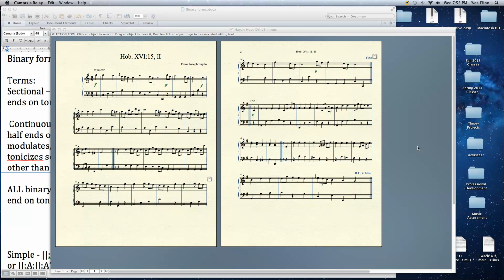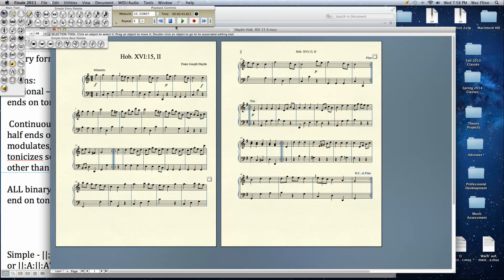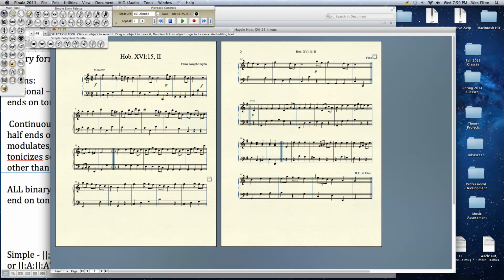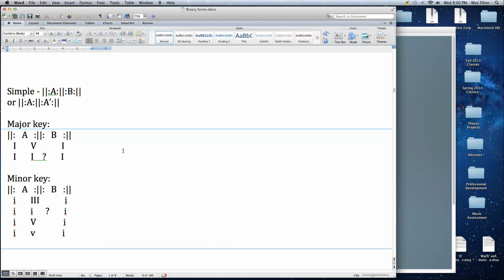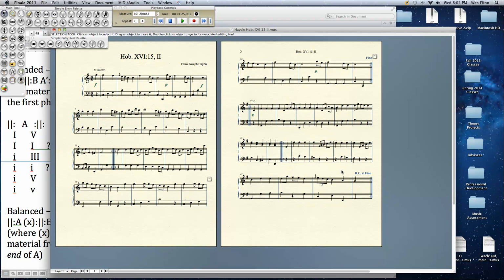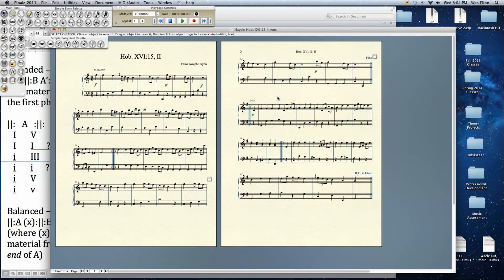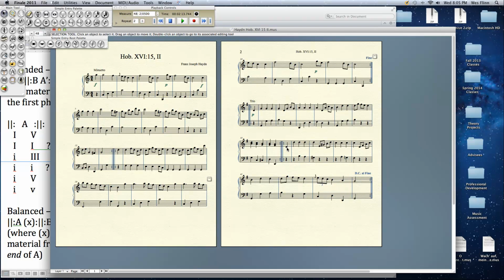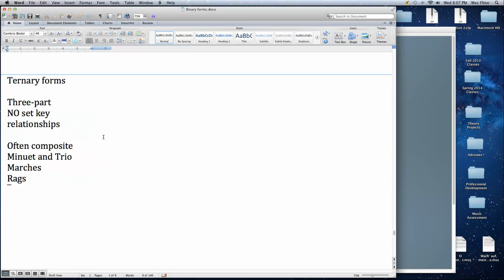Binary and Ternary